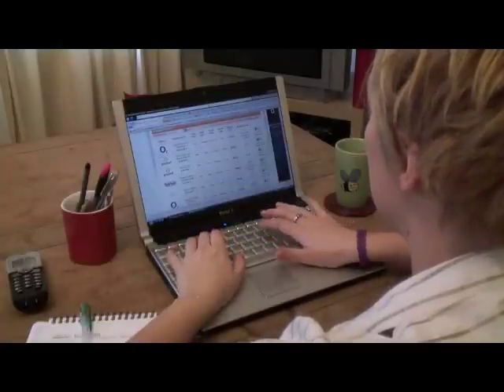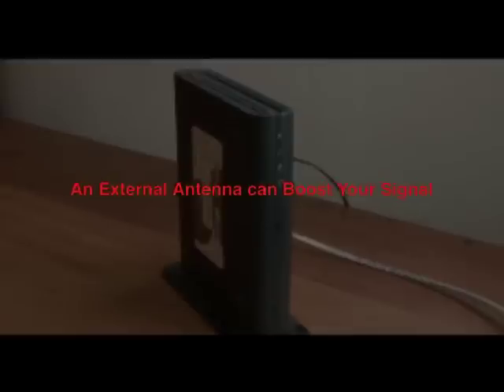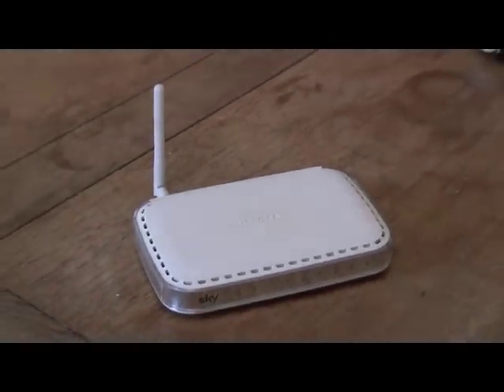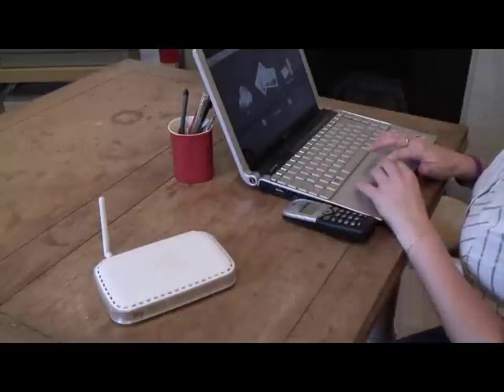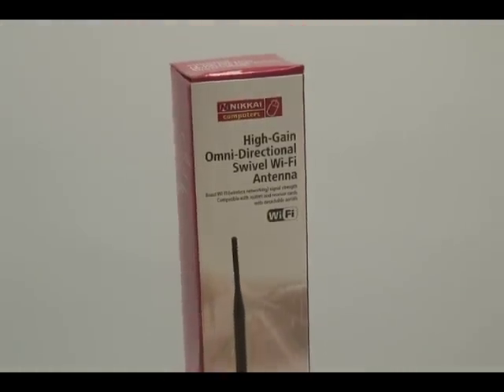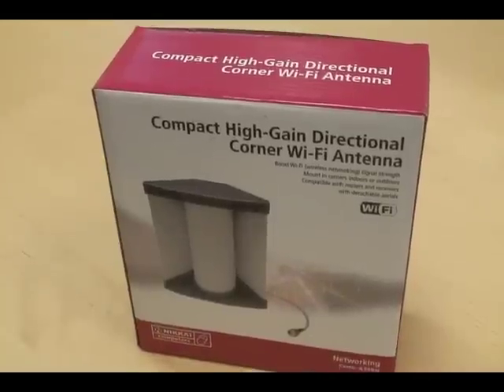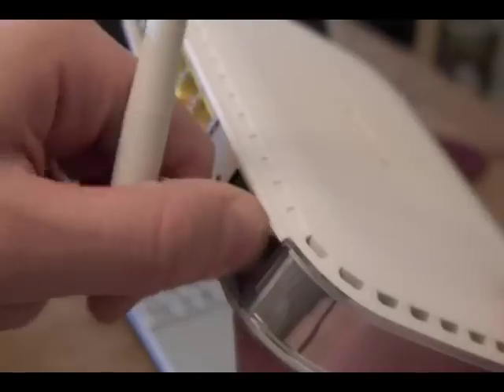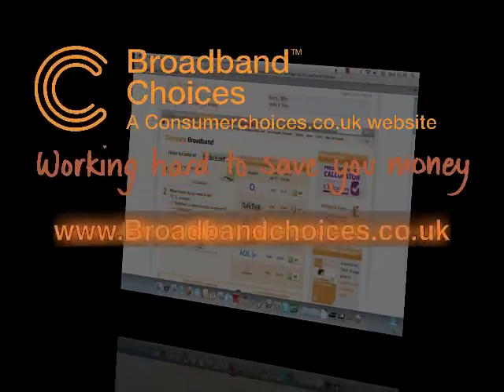Improve Broadband Speeds with Better Router Aerials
explains how you can boost your wireless internet speeds by upgrading your router antenna.